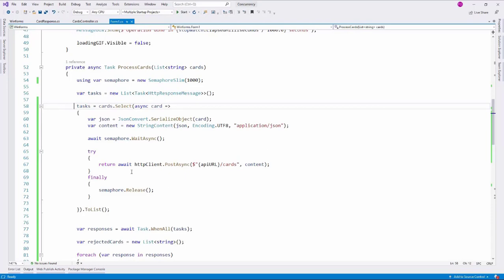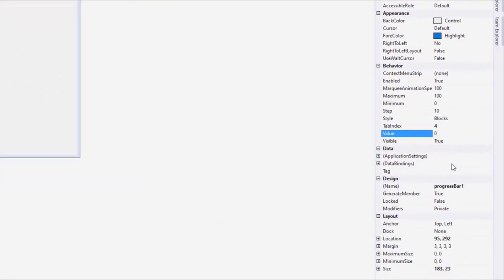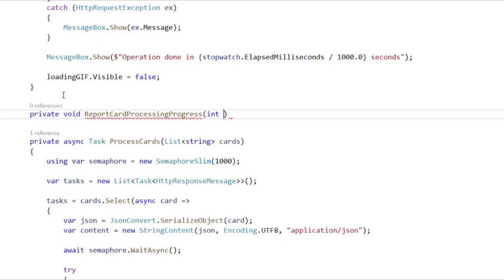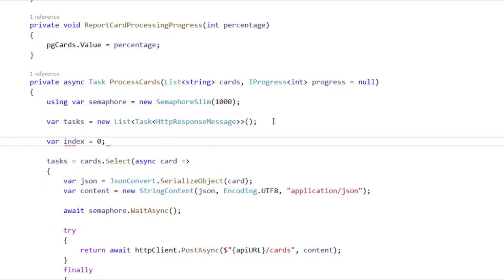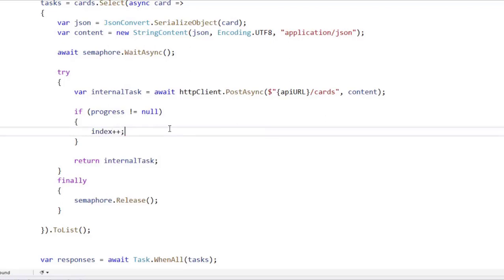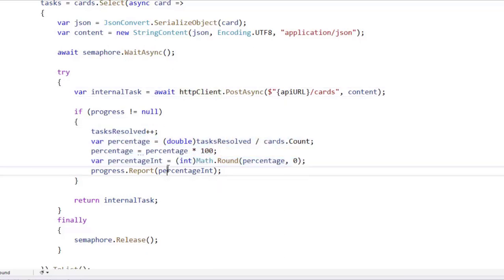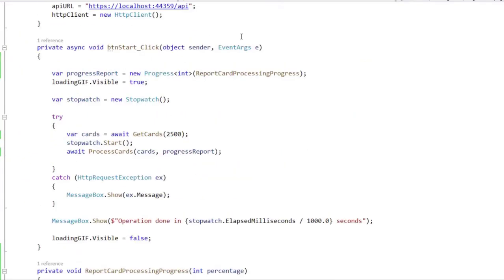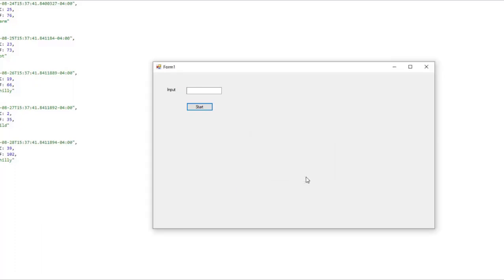16 - Reporting Progress with IProgress - Progress Bar | Concurrency in C#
Learn how to report progress to the user about the completion of a set of Tasks.